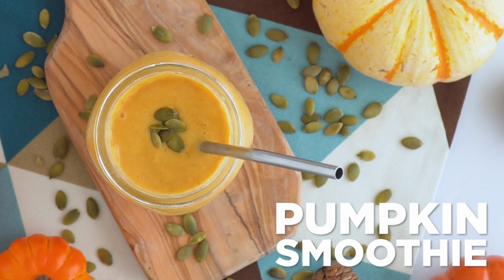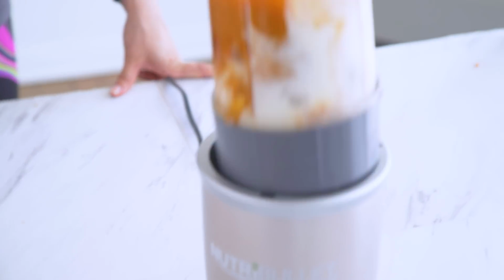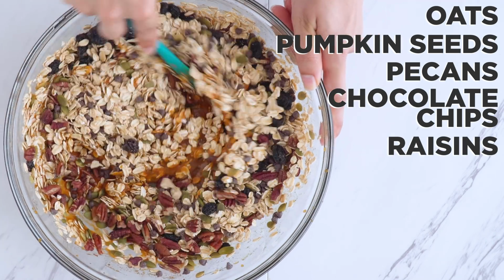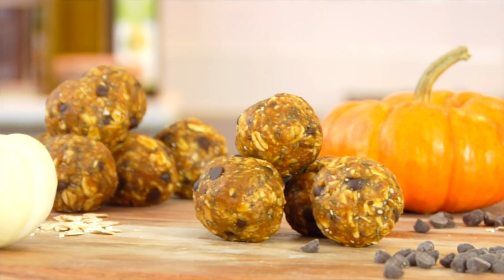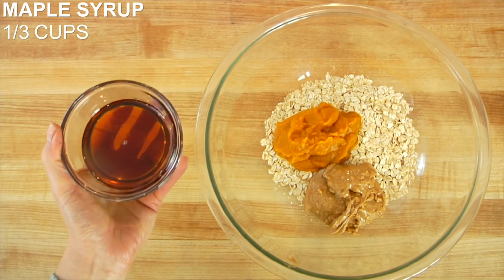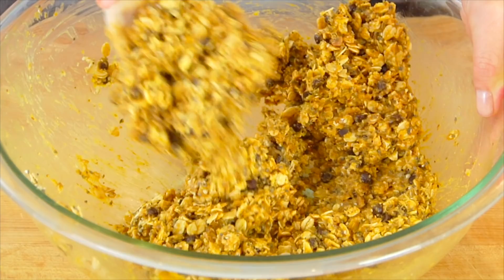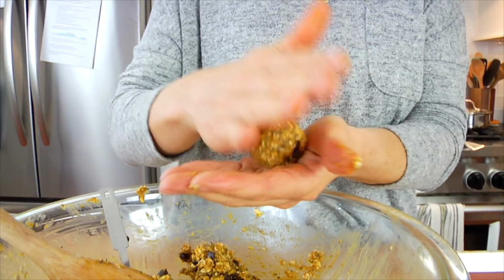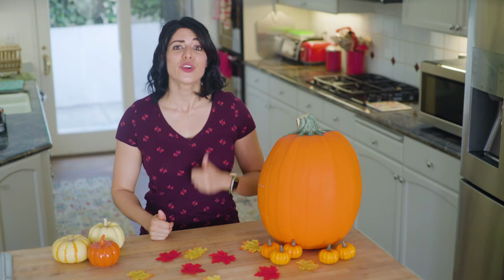6 Healthy Pumpkin BREAKFAST Recipes for Fall!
Pumpkin season has arrived! Which means the holidays are practically here! Here’s more pumpkin—smoothie, breakfast cookies, pancakes, energy balls and more!

STUFF from this video:
► METAL STRAWS
► 16OZ MASON JARS
► OXO ICE CREAM SCOOP
► BROWN PARCHMENT SHEETS

► DANI'S PUMPKIN CHIP SPICE ENERGY BALLS:
1.5 cups gluten-free rolled oats
1/2 cup pumpkin puree
1/2 cup natural peanut butter
1/3 cup maple syrup
1/4 teaspoon cinnamon
1/2 teaspoon pumpkin pie spice
Pinch of kosher salt
2 tablespoons ground flax seeds
2 tablespoons chia seeds
2 tablespoons hemp seeds
1/3 cup mini chips (be sure to buy dairy free if vegan)

1. Line a rimmed baking sheet with parchment paper or a silat mat and set aside.
2. Combine all of the ingredients in a large bowl and mix until well combined. You should have a nice thick, sticky batter.
3. Scoop a heaping tablespoon of the dough into the palms of your hand a roll until you have formed a small ball. Place the ball on the rimmed baking sheet and repeat until you have worked through all the dough.
4. Makes 18 energy bites.

Nutrients per energy bite:
Calories: 129
Total Fat: 6.4g
Saturated Fat: 1.2g
Cholesterol: 0mg
Sodium 20mg
Carbohydrate: 14.4g
Dietary Fiber: 2.2g
Sugars: 2.2g
Protein: 3.9g